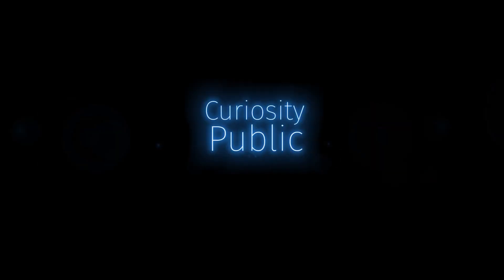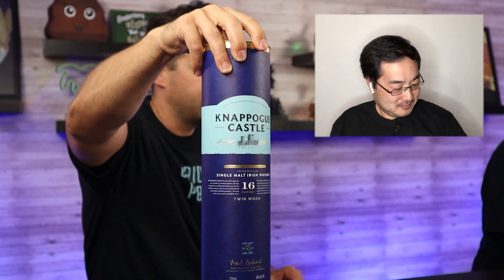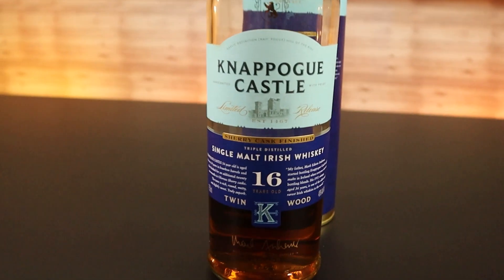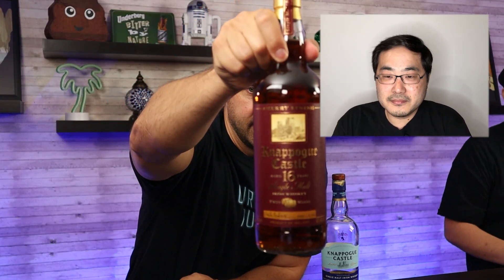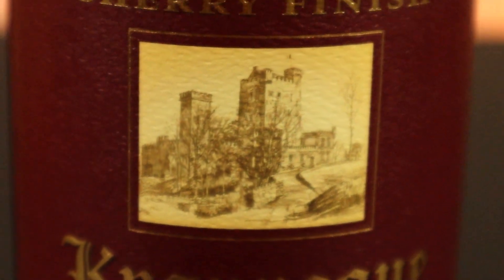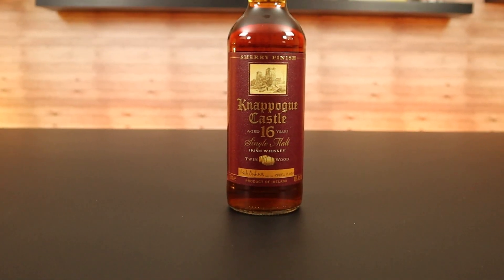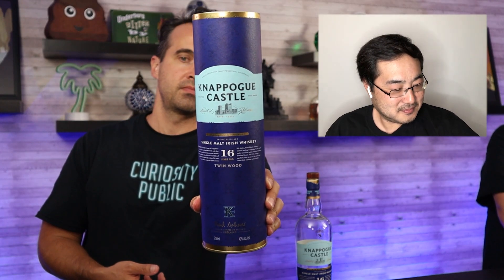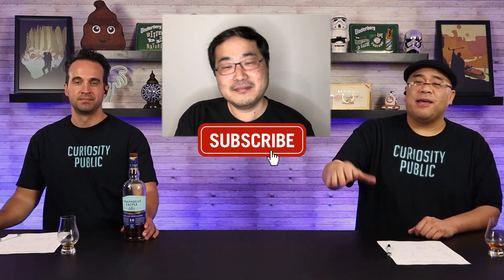Knappogue Castle 16 REVIEW - The ULTIMATE Spirits Competition from Curiosity Public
In this episode we subject Knappogue Castle 16 year to our arduous Ultimate Spirits Competition rating system.  Check it out to see how this Irish Whiskey does!